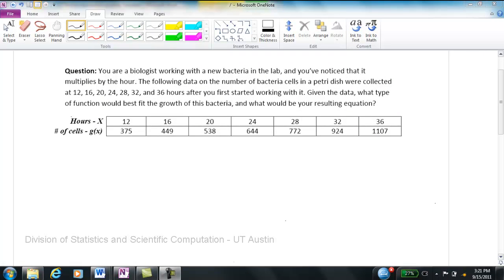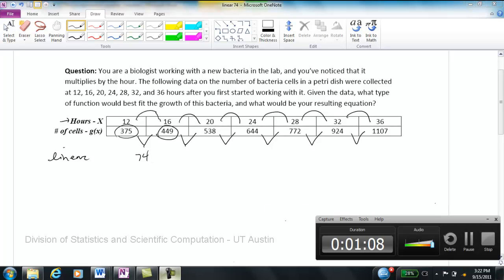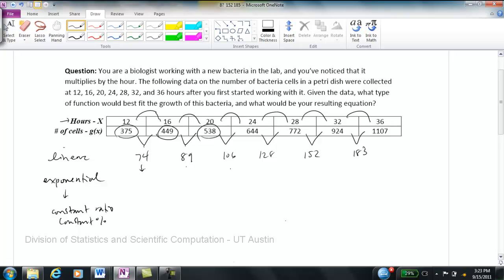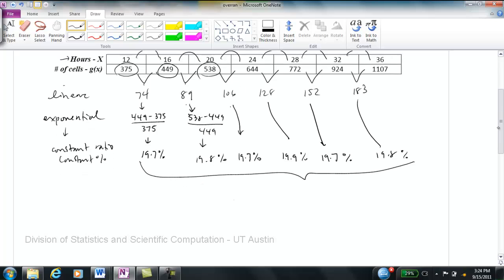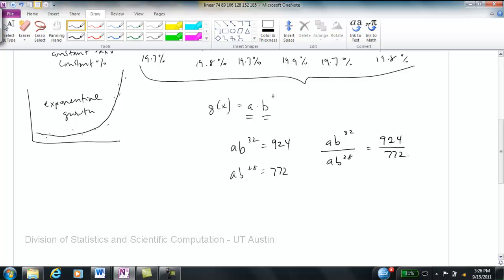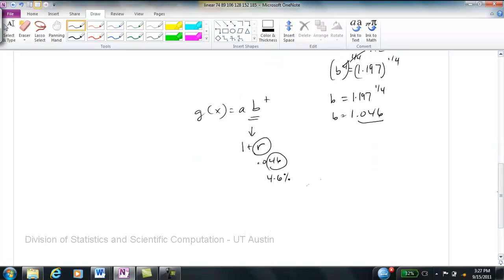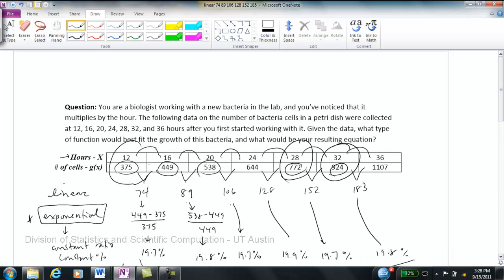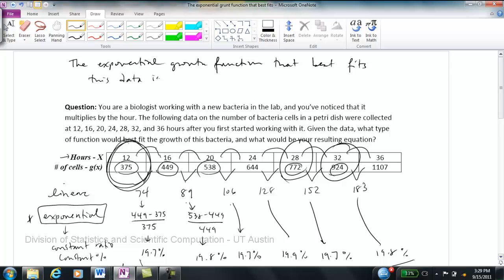Hand Calculation: Finding an Exponential Function - HD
A tutorial on finding exponential functions via hand calculations.